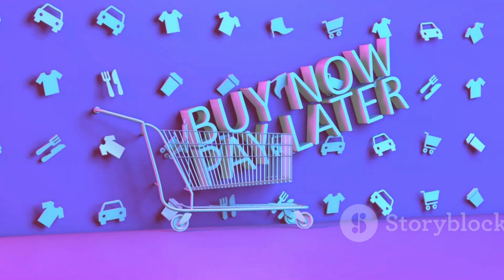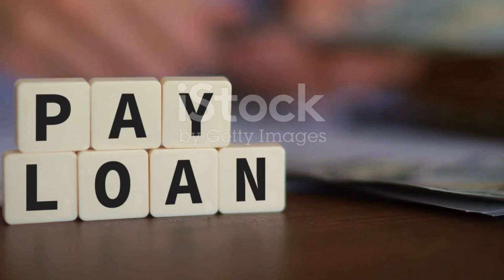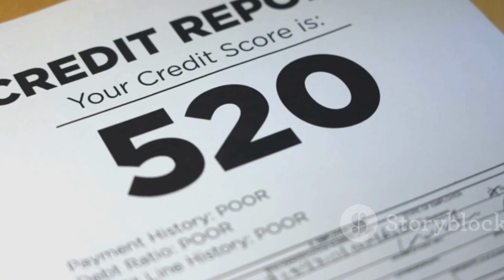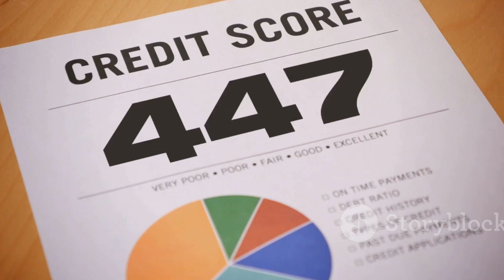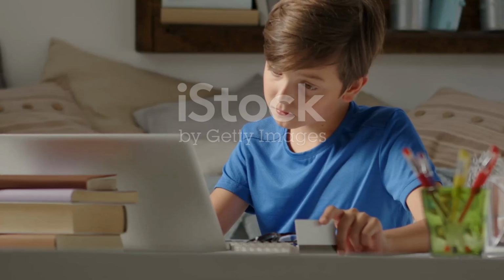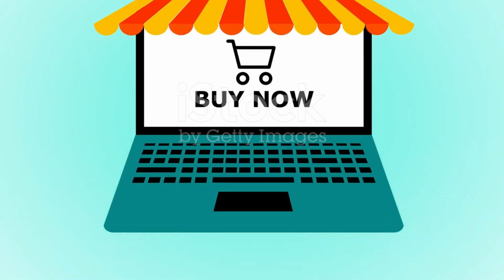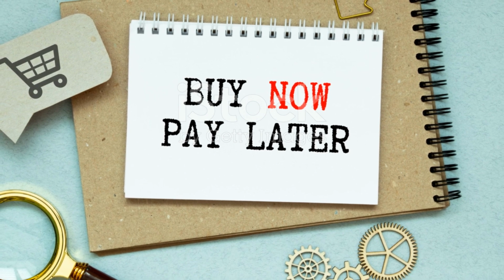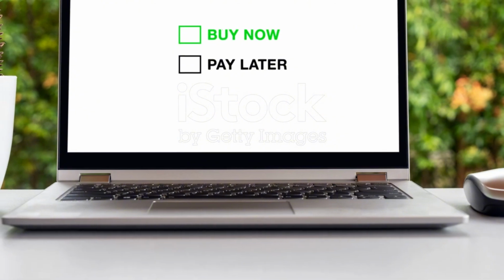Buy now pay later Trap: Your "Buy Now" Could Cost You Later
Discover everything you need to know about Buy Now, Pay Later (BNPL) in this clear 5-minute explainer! Learn how BNPL lets you split purchases into interest-free installments, making pricey items more accessible without a credit card. We cover how it works at checkout, the impact on your credit score, and the hidden risks like overspending and late fees. Understand why BNPL is a powerful tool for merchants, but also why consumers must use it responsibly to avoid debt traps. Perfect for young adults navigating modern finance—get the facts on BNPL’s pros, cons, and psychological effects to make smarter shopping choices.